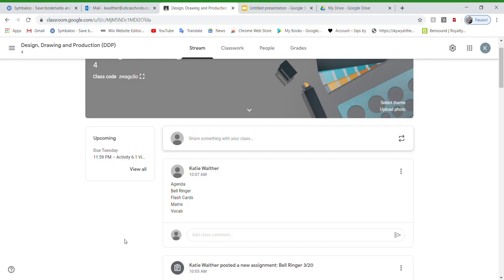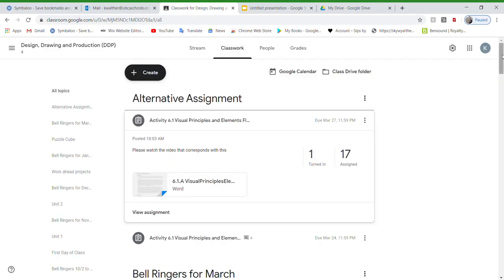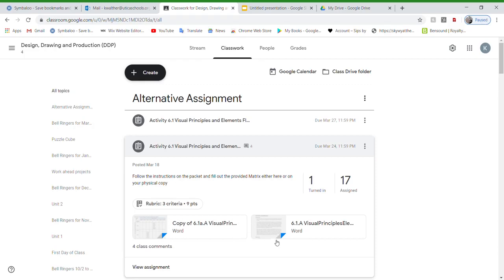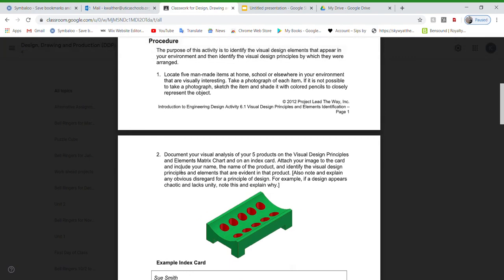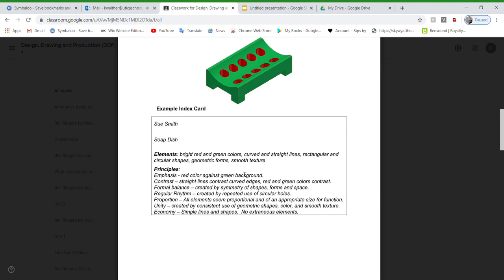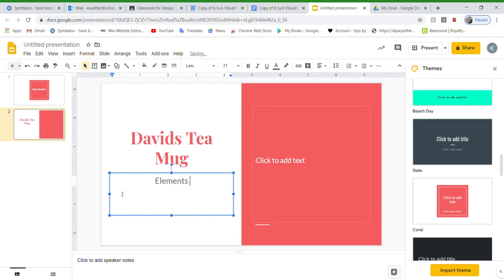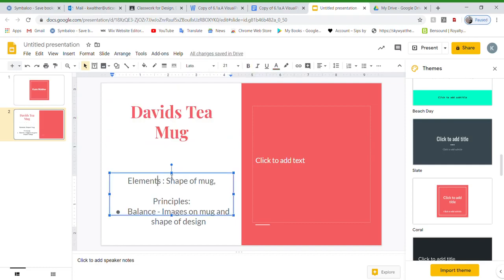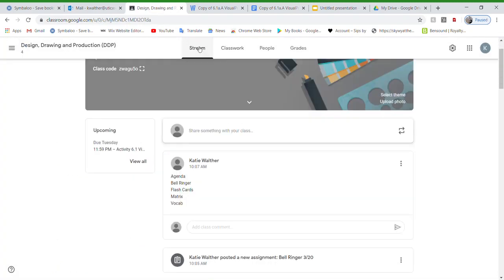3 20 2020 DDP